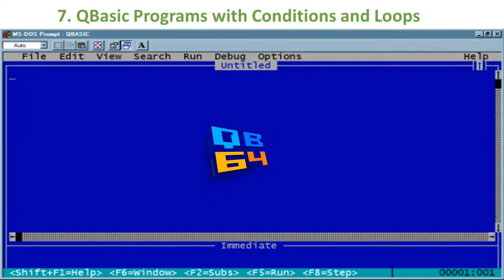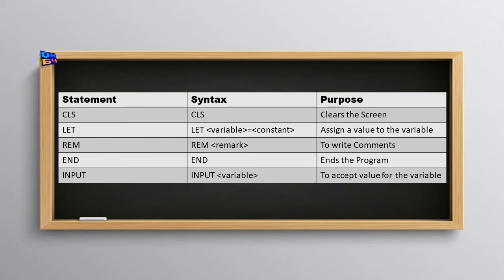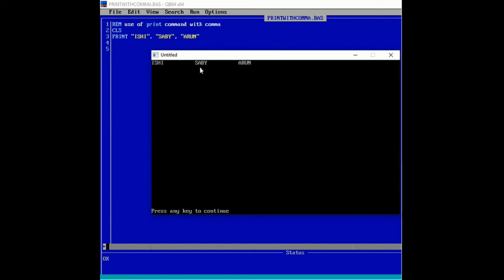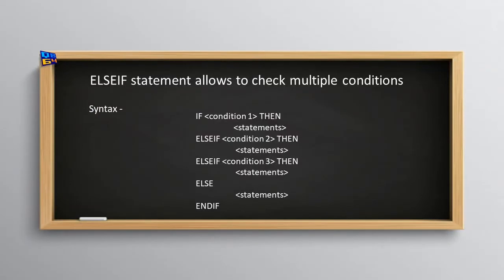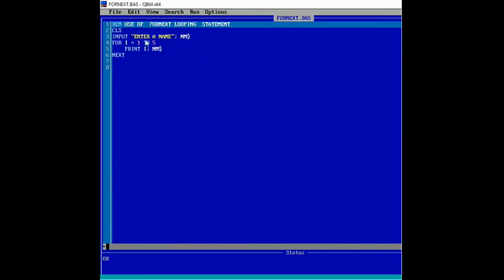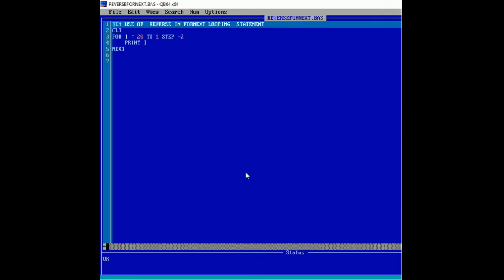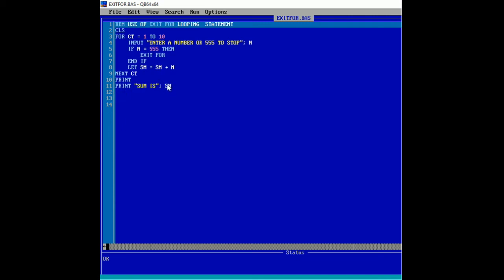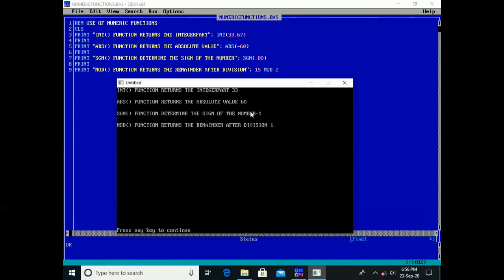QBasic Programs with Conditions and Loops